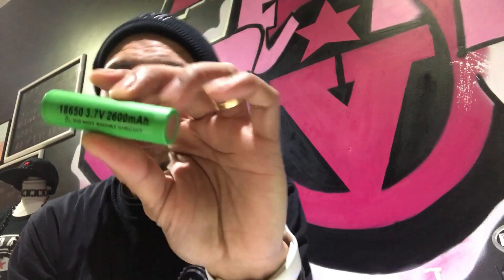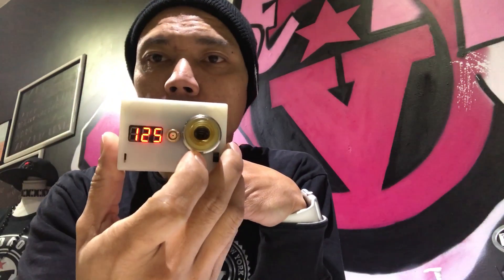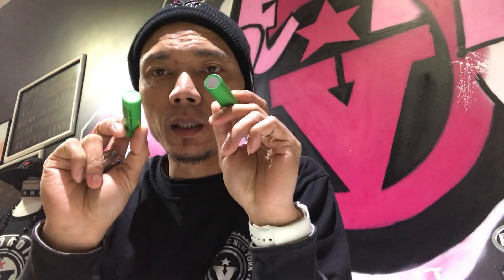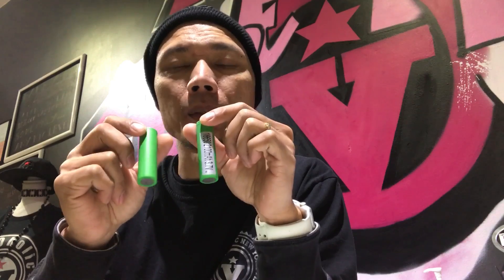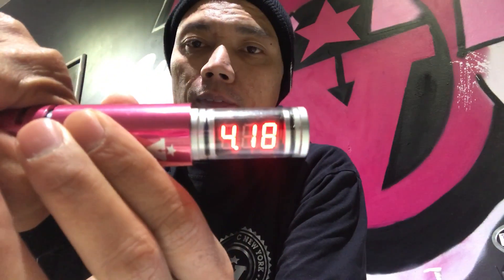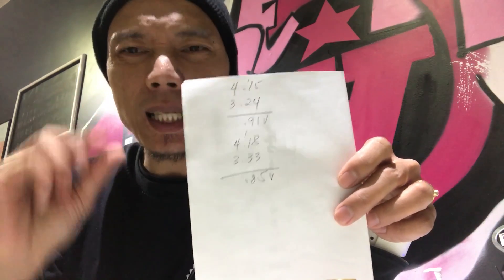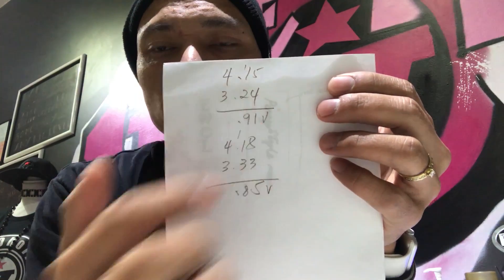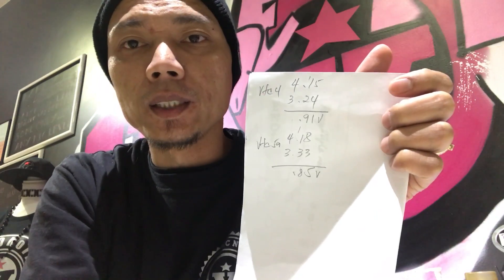Sony vtc5a vs Sony vtc4 volt loss comparison.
Voltage loss comparison between the Sony vtc5a vs Sony vtc4.